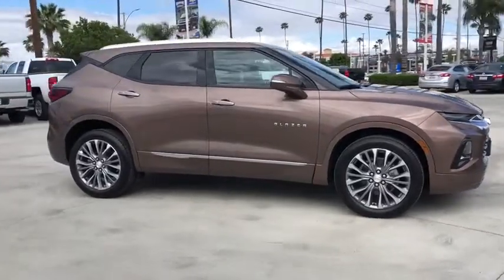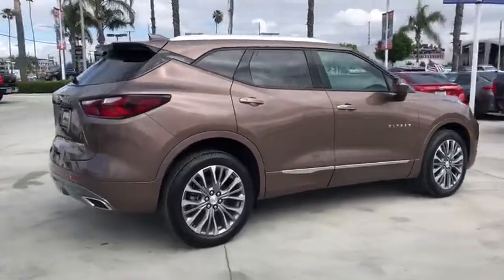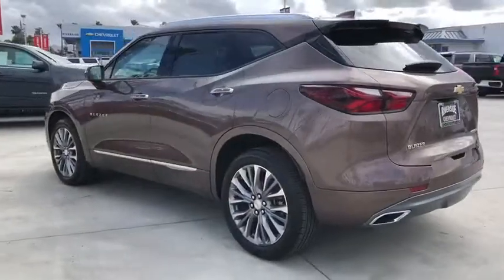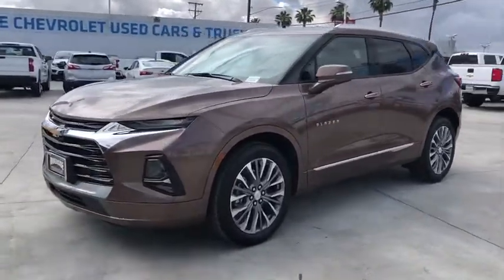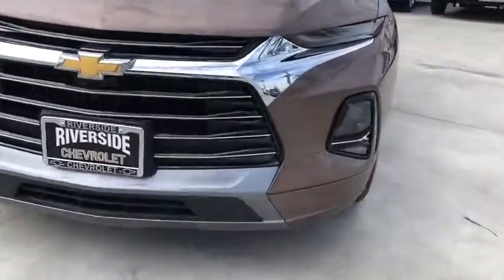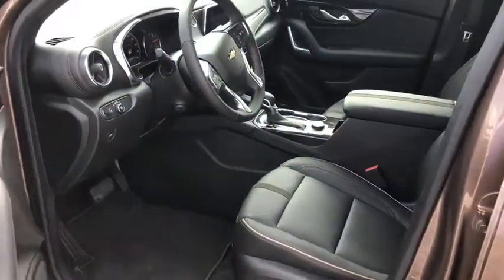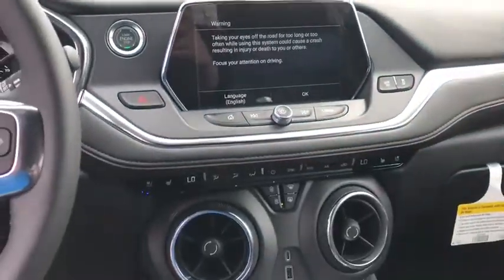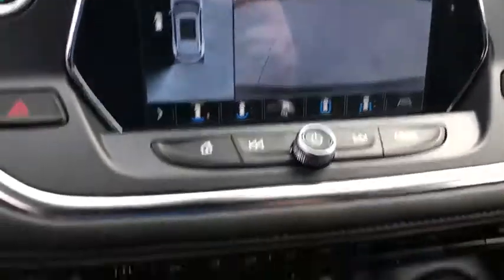2019 Chevrolet Blazer Fontana, Redlands, Ontario, Moreno Valley, San Bernardino, Riverside, CA 19T10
Oakwood Metallic N 2019 Chevrolet Blazer available in Riverside, California at Riverside Chevrolet. Servicing the Fontana, Redlands, Ontario, Moreno Valley, San Bernardino, CA area.

Riverside Chevrolet
8200 Auto Dr

Premier 20/26 City/Highway MPG 9-Speed Automatic 3.6L V6 SIDI DOHC VVT FWDbrbrbrNew Owners! New Attitude! Price includes: $2,000 - Chevrolet Bonus Cash Program. Exp. 05/31/2019